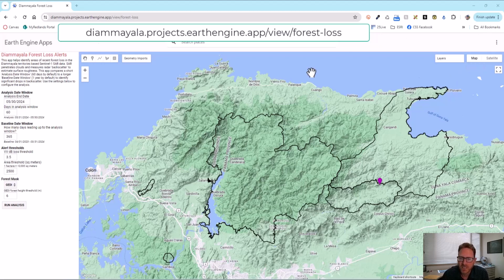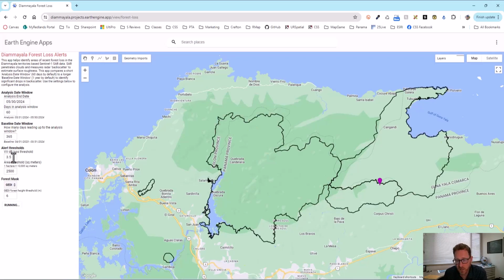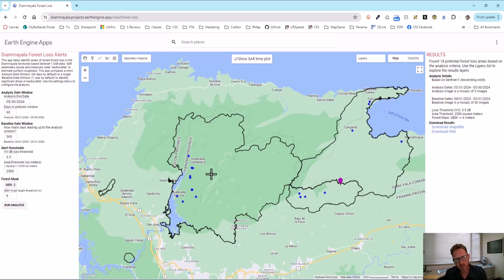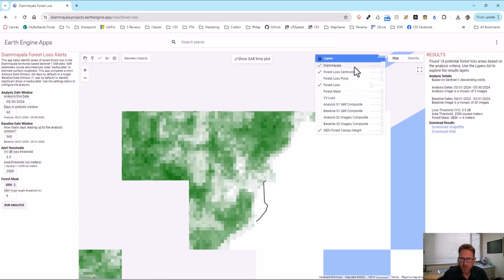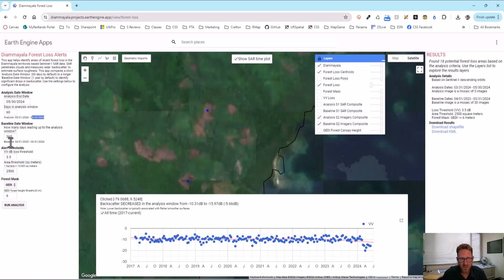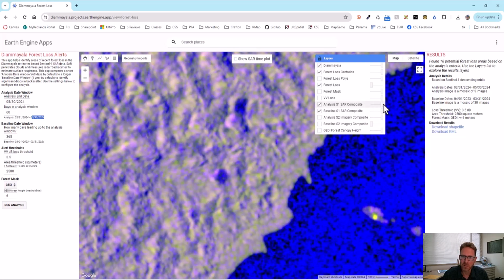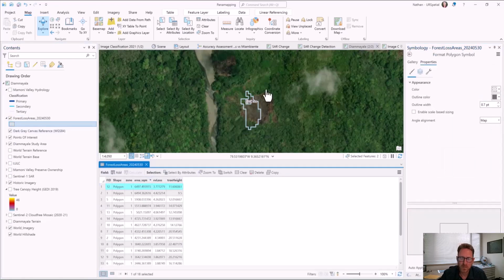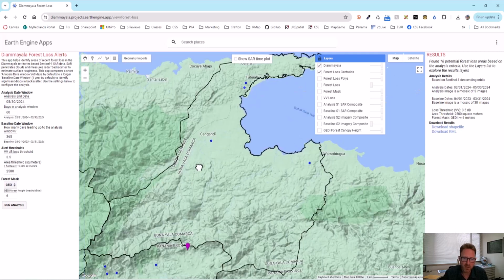Google Earth Engine app for forest loss alerts using SAR data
Nate Strout gives a demo to our Geoversity partners of a custom Google Earth Engine app for identifying potential forest loss areas in the tropical 'Diammayala' territories in Panama. This forest loss analysis is based on the change in Sentinel-1 Synthetic Aperture Radar (SAR) backscatter values over a timeseries. The app also uses other remote sensing platforms available in Google Earth Engine including Sentinel-2 multispectral data and Gedi's lidar-based tree canopy heights data.